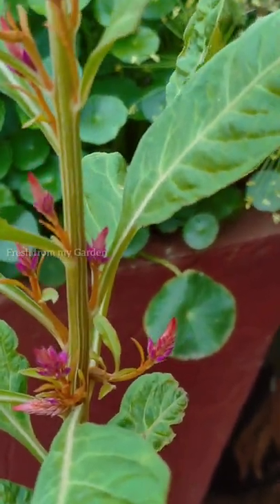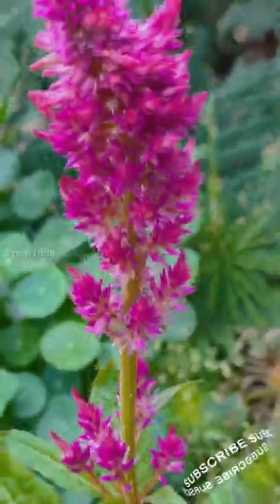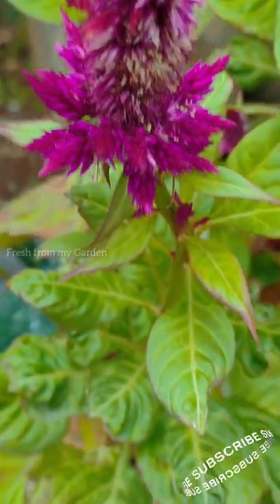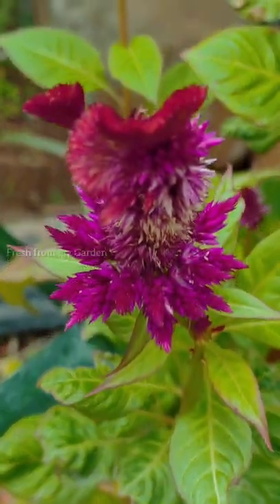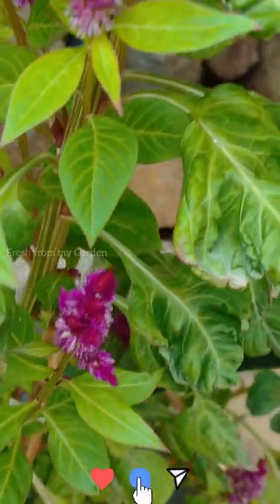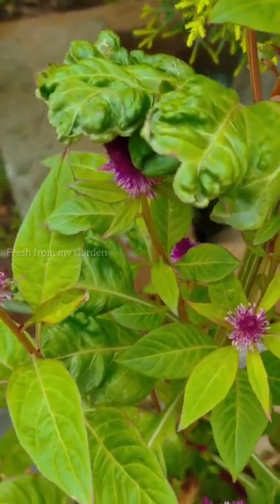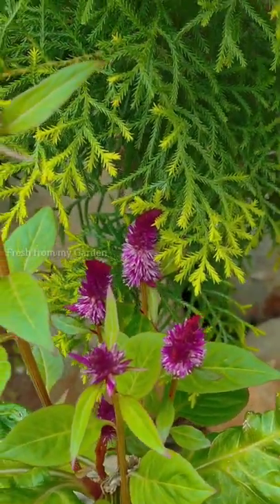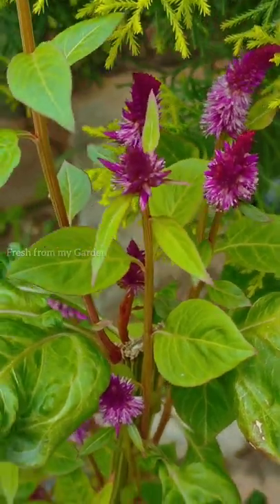How to grow Celosia flowers in ur garden without buying seeds every year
How to grow Celosia / Cockscomb flowers in your garden without buying seeds every year